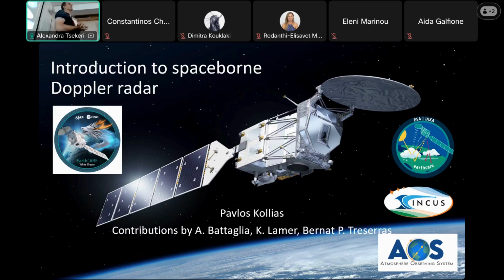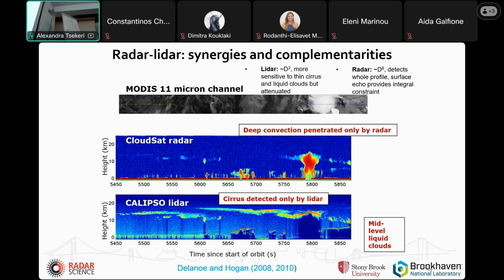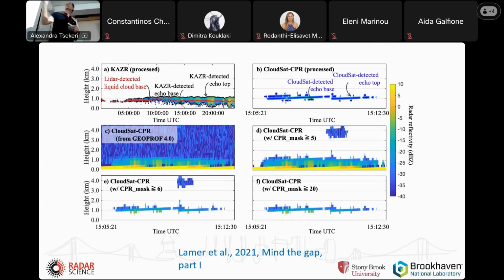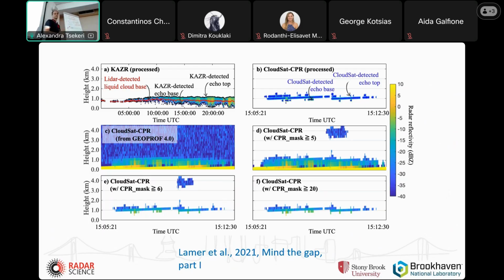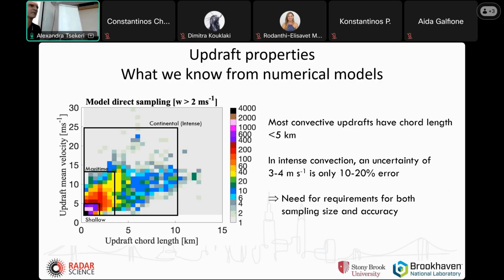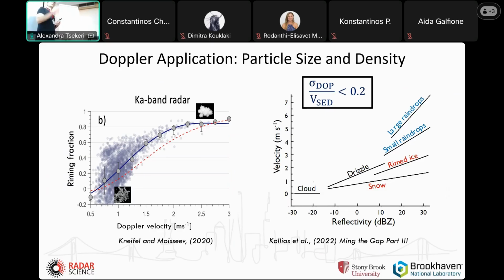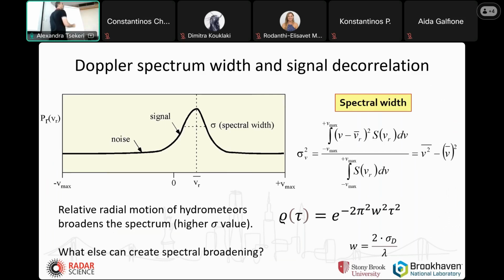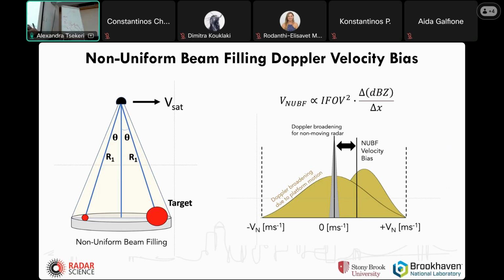P4CV Webinar Series: Radar Science and the EarthCARE mission - Part 1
Radar Science and the Earth Cloud Aerosol Radiation Explorer (EarthCARE) mission by Dr. Pavlos Kollias